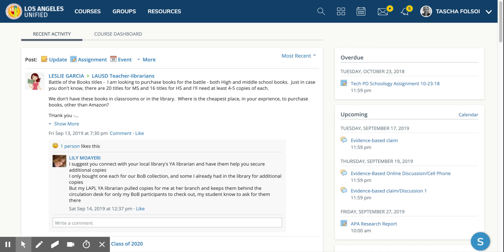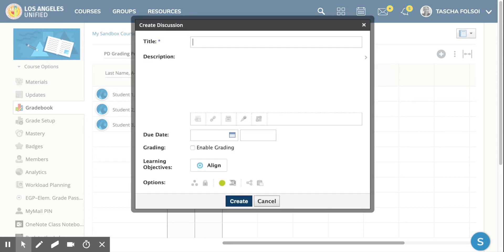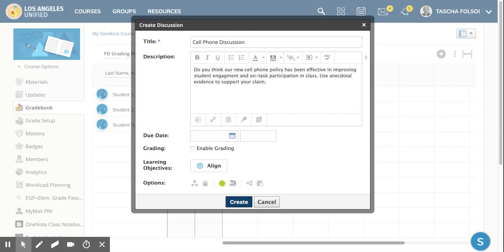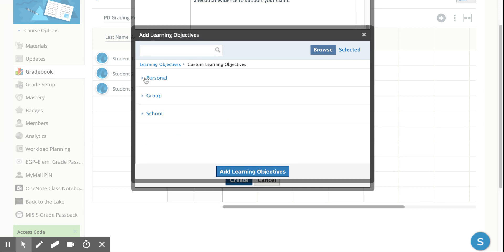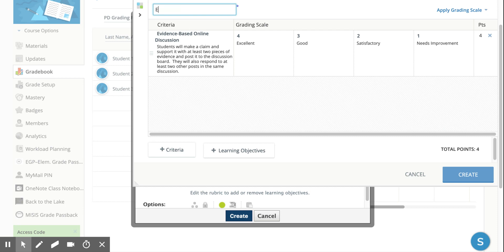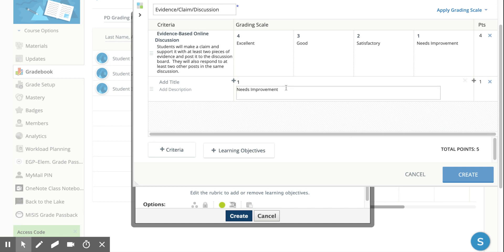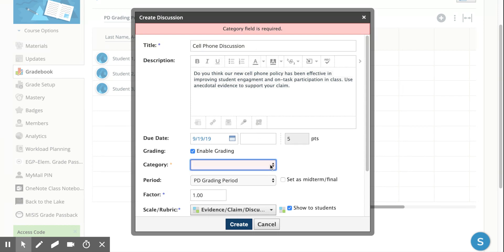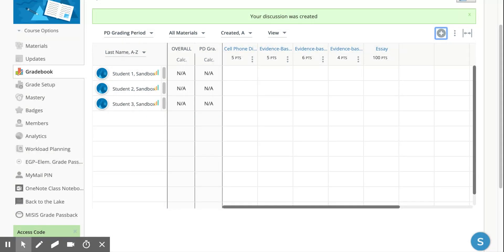Adding A Discussion To Schoology Using a Learning Target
How to add a discussion in Schoology and add a rubric.